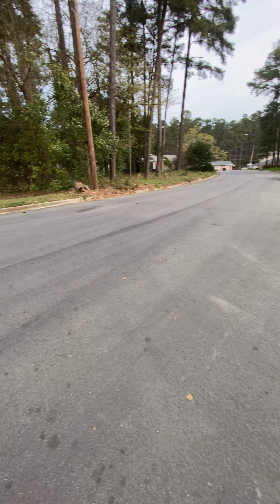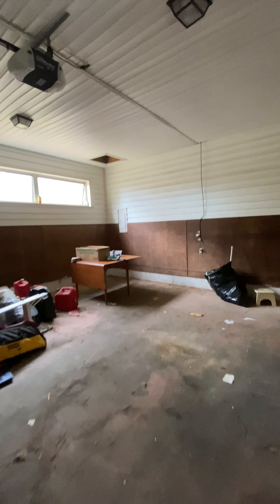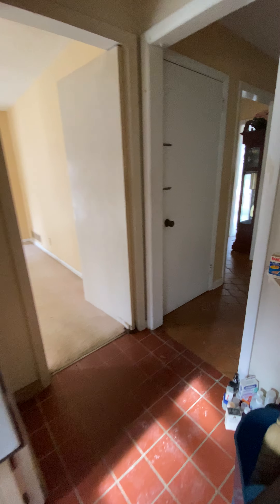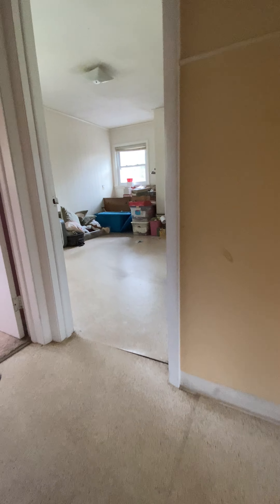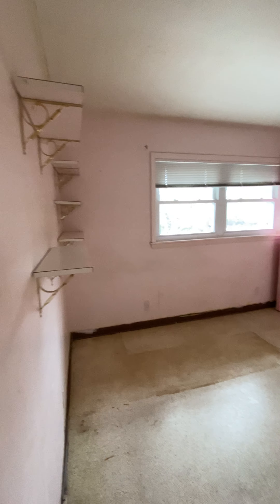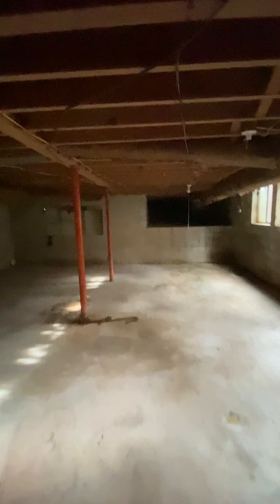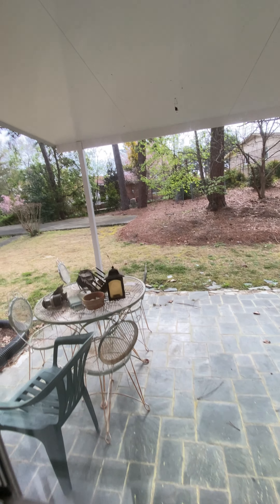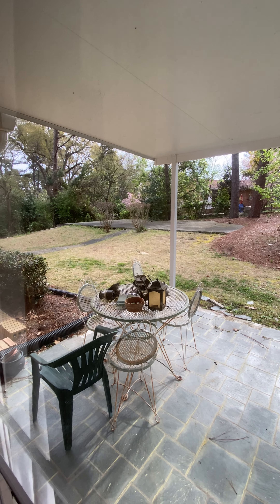2408 Bellemeade Court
Listed by Elmyria Chivers of Meybohm Real Estate - Wheeler Rd